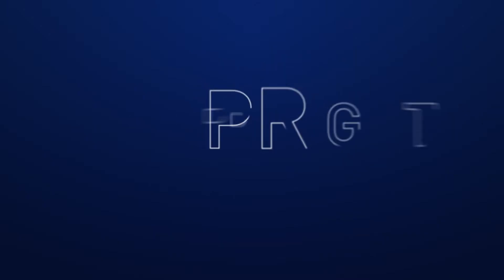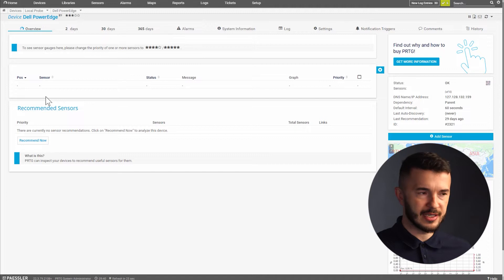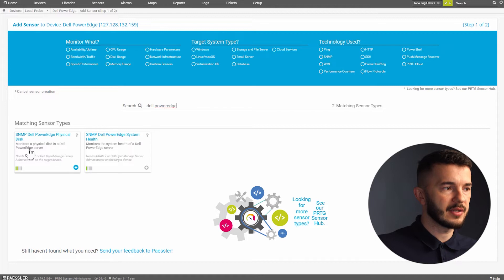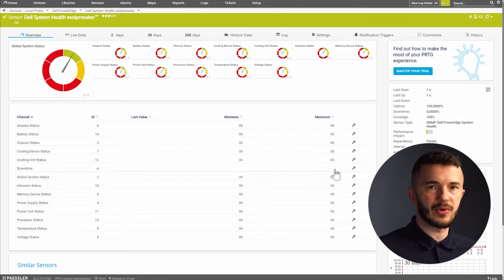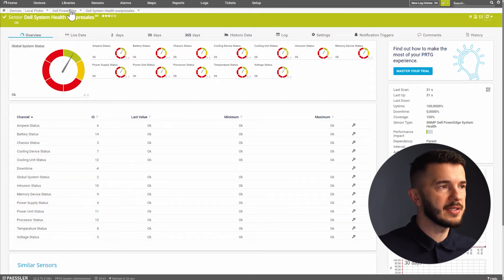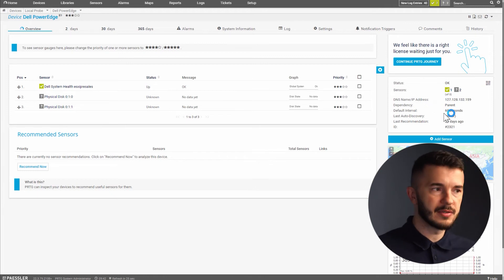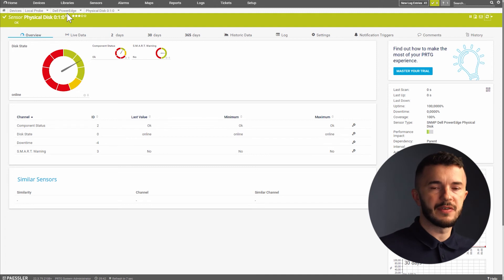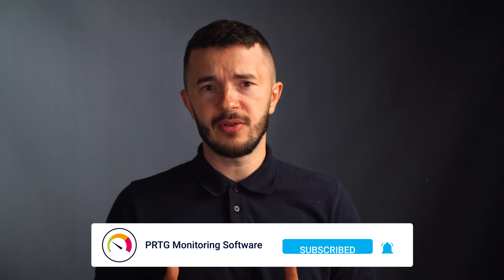PRTG Tutorial - Monitor Dell PowerEdge servers with PRTG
This video will help you enable SNMP on your Dell PowerEdge, configure PRTG and start monitoring.

0:00 Introduction and overview
0:47 Add System Health sensor
2:24 Add Physical Disk sensor
3:22 Blog article with iDRAC
3:36 Additional Information

Dell manufactured some of the most powerful and reliable hardware on the market. Small and big data centers are equipped with Dell servers and storage devices. Big vendors, such as VMware, are developing products on Dell hardware.
This video is about monitoring Dell PowerEdge servers using PRTG. We at Paessler understand how important is for you to have native sensors to get insights into the health state of different hardware components in your Dell PowerEdge.